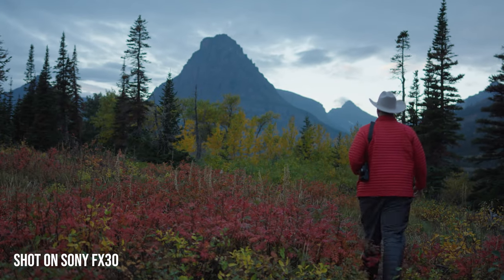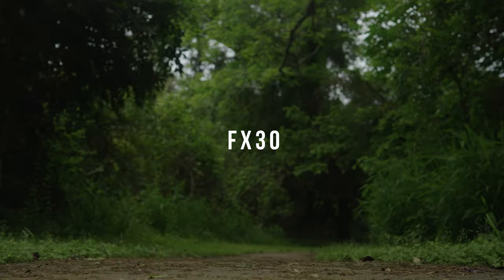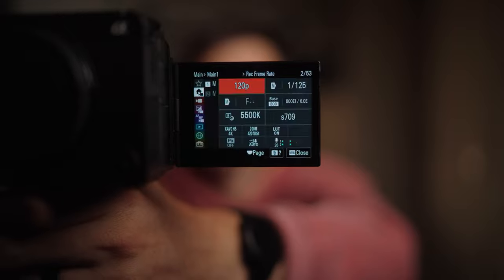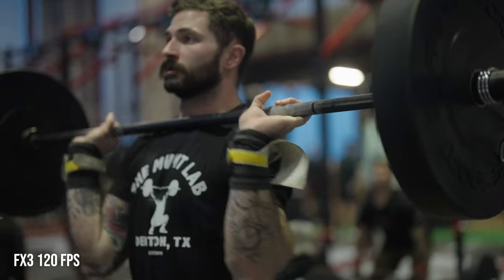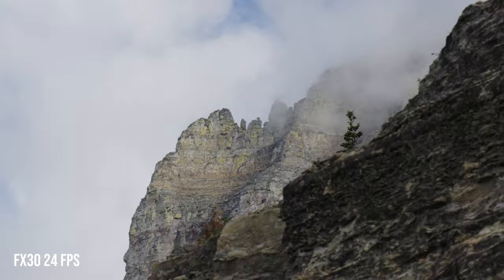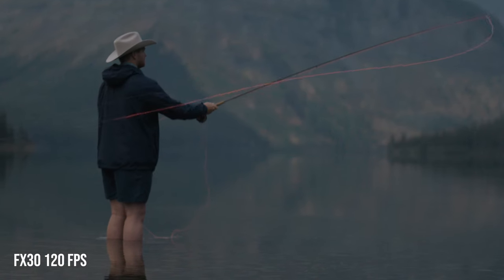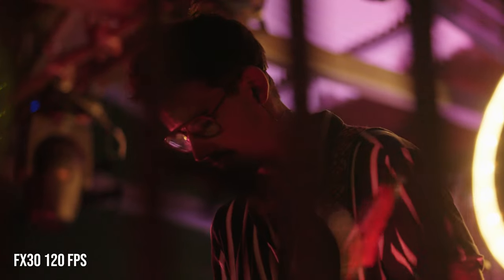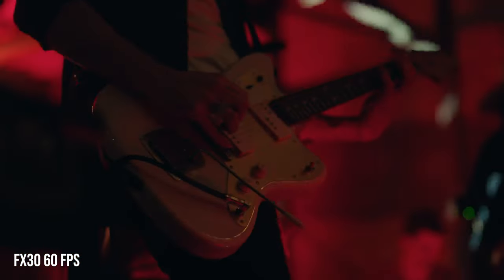The Incredible FX30, and IT'S ONE FLAW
I've loves shooting on Sony's FX30, but I've ran into 1 problem shooting on it. The 120fps function of the camera produces so much noise, it's almost always unusable.

Gear I use:
Main camera
Second camera